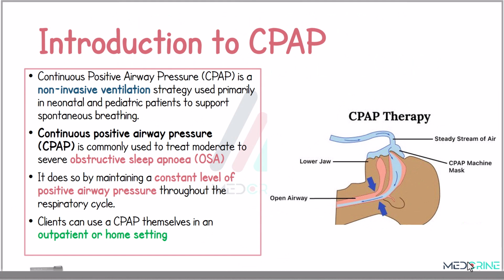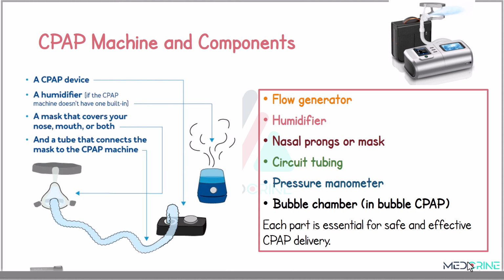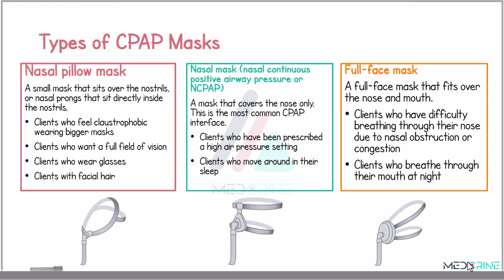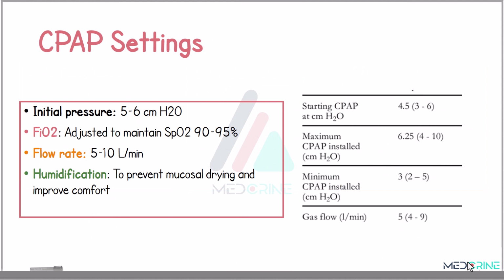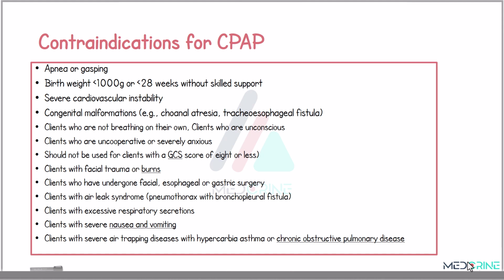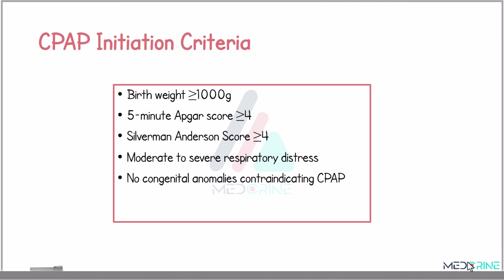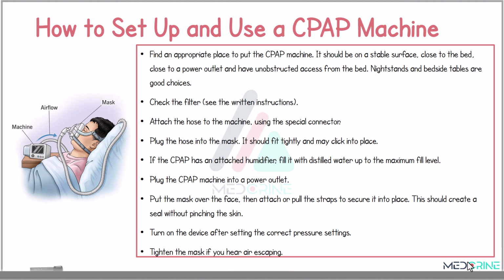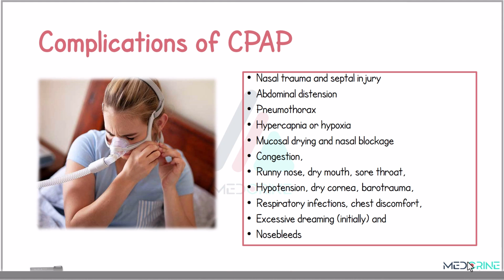Continous Positive Airway Pressure (CPAP): Indications, Physiology, Settings and Contraindications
In this comprehensive tutorial, we explore Continuous Positive Airway Pressure (CPAP) therapy in depth—an essential respiratory support strategy for neonates, infants, and adults. Designed for medical, nursing, and pediatric students, this lesson covers everything from the basics of CPAP to machine components, settings, indications, contraindications, initiation criteria, and complications—all based on evidence-based sources including Kenya Pediatric Guidelines and Ausmed.

✅ What you’ll learn:

What is CPAP and how it works (physiology)

Parts and setup of a CPAP machine

Proper CPAP settings and monitoring

Clinical indications for using CPAP

When NOT to use CPAP (contraindications)